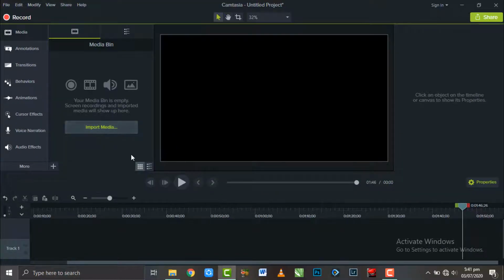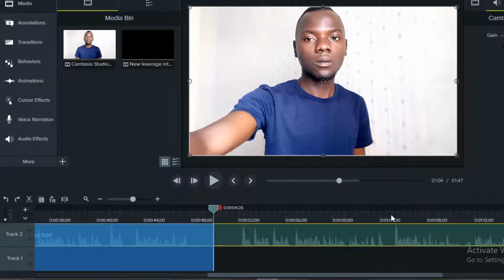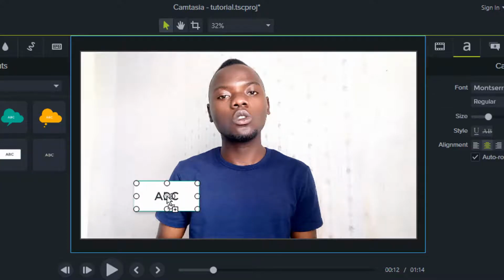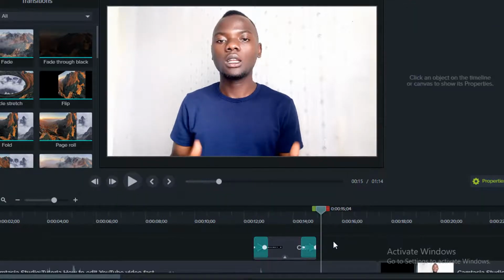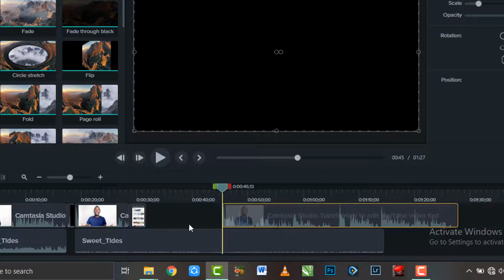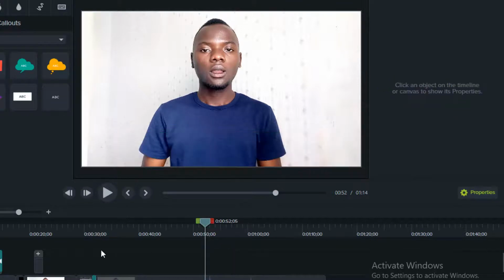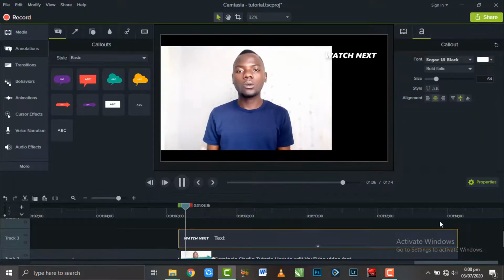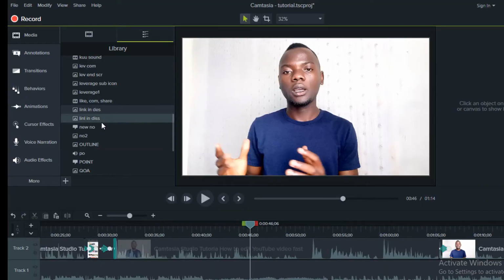Camtasia Studio Tutorial: How to edit YouTube video fast in Camtasia Studio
If you want to edit YouTube video in Camtasia Studio in this video you will learn how to edit your youtube videos in Camtasia Studio. This video is a 27 minutes Camtasia Studio Tutorial on how to edit video in Camtasia Studio
💫link to Camtasia Studio software💫
Camtasia Studio Tutorial Time stamps
00:48 Overview
00:58 How to import files
01:35 Project resolution settings
02:09 video and audio adjustment settings
02:36 editing tools
03:51 how to save a project
04:01 zoom tools
04:28 how to cut out mistakes
05:45 how to cutout mistakes second ways
06:16 how to add background music
07:32 how to add text and bullet points
09:32 how to add animations
11:28 how to add transitions to text
11:56 how to add social media tag
14:45 how to zoom video and use zoom pan
17:05 how to group and add assets to library
17:22 how to use assets in library
17:53 how to add transitions to video
19:47 how to add more text and animations
20:14 how to add effects to text
21:38 how to make YouTube  endscreen
23:04 how to export video
24:43 Video replay
25:27 how to export assets in librabry

🔗 Reference videos and links mentioned 🔗

Install my free YouTube tools.
1.VidIQ
2. Tubebuddy